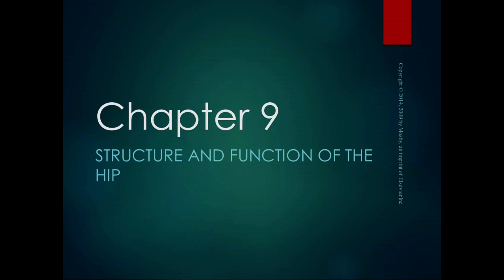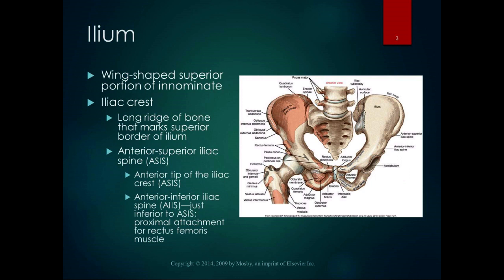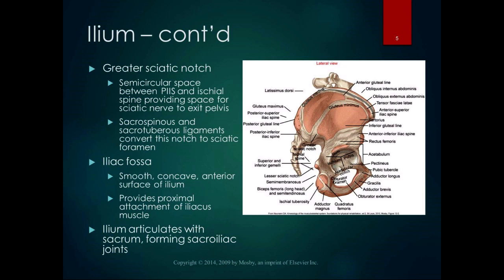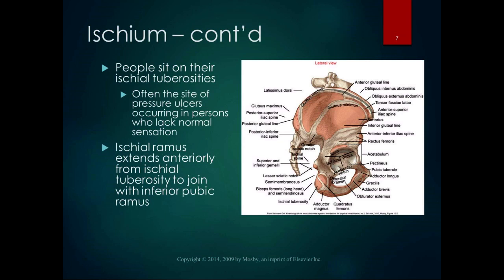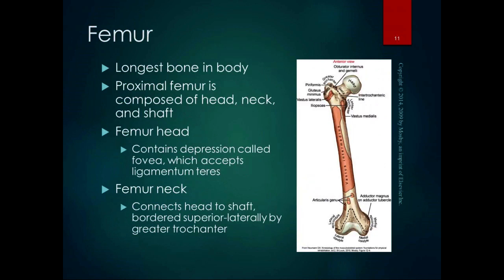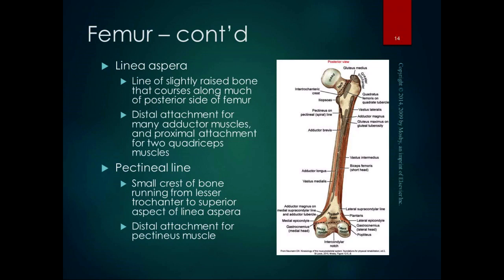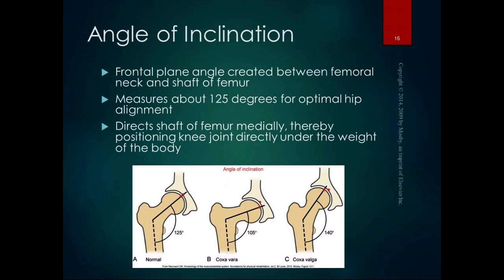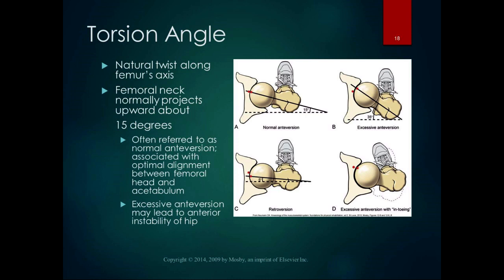Chapter 9 Lecture Part 1 Hip Osteology